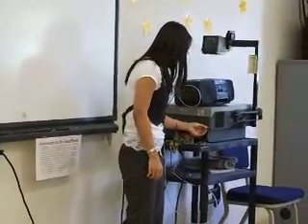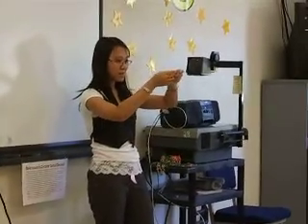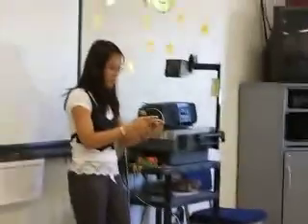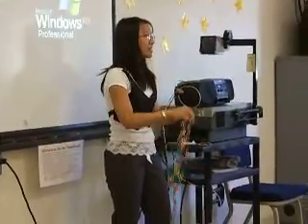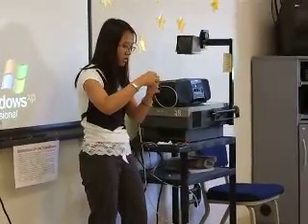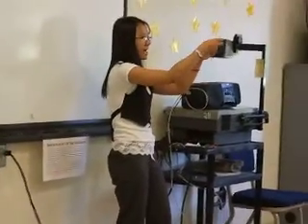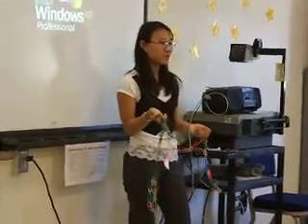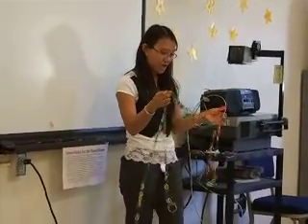Day1 Group3-Rubber Band-08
Rubber Band